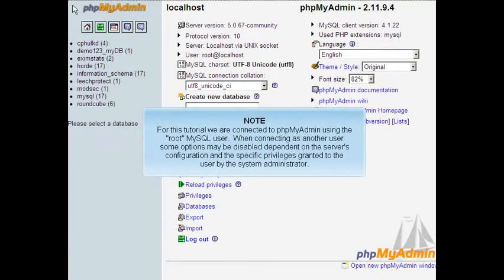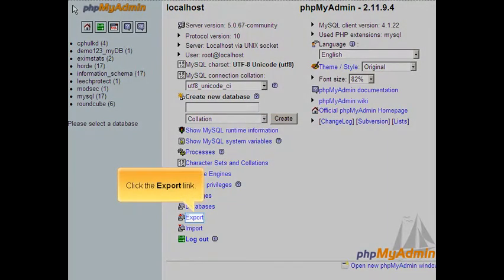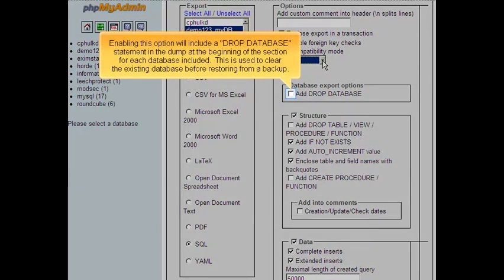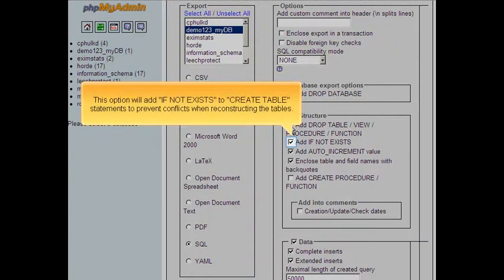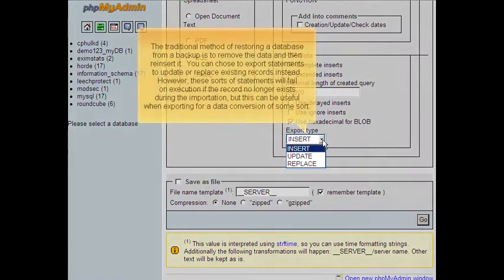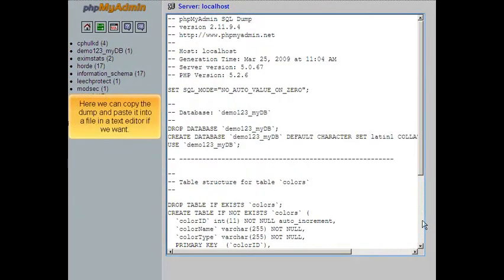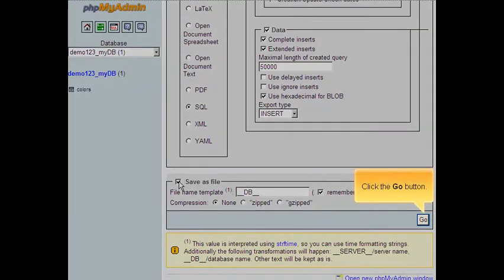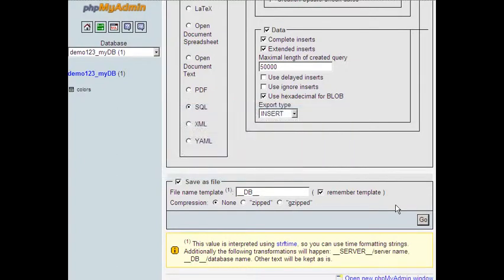Exporting data in phpMyAdmin